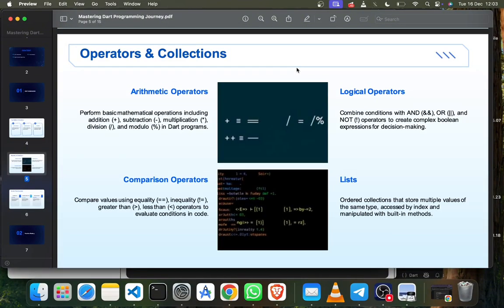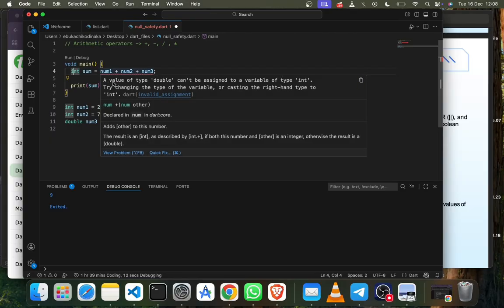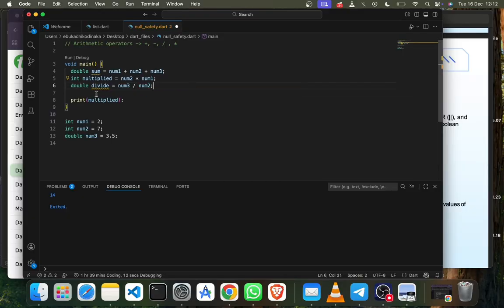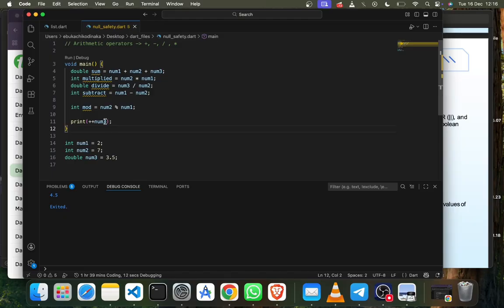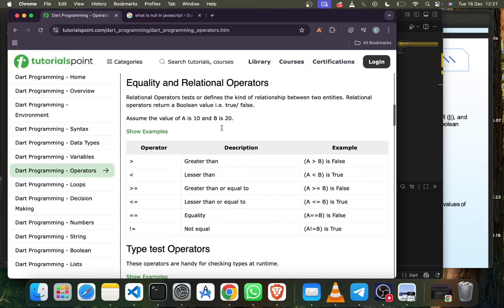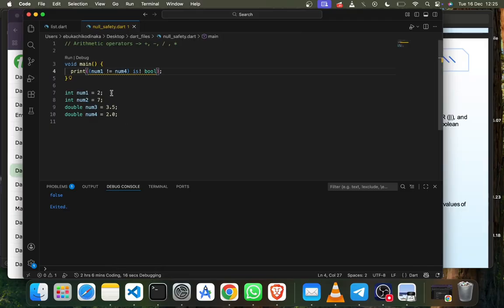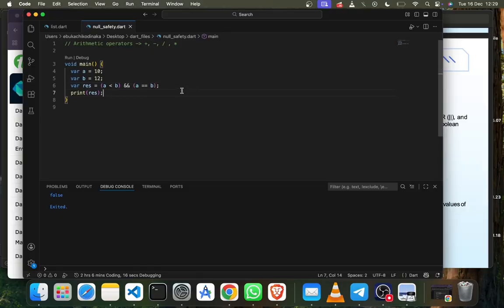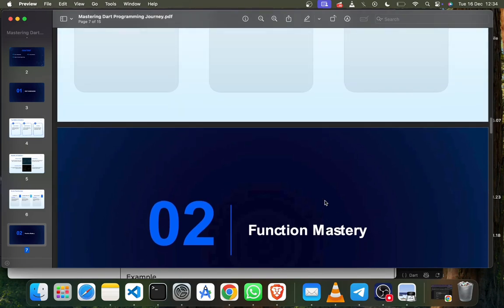Module 1 Part 13 - Dart operators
Unlock the magic of Dart operators — learn how your code compares, calculates, and makes decisions using simple symbols that do powerful things.